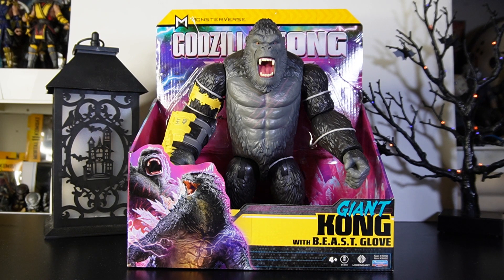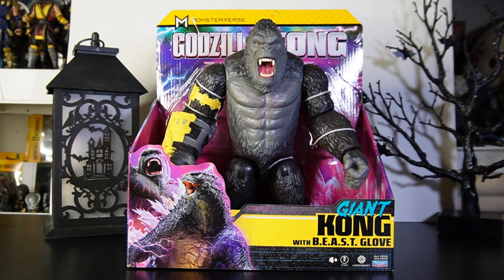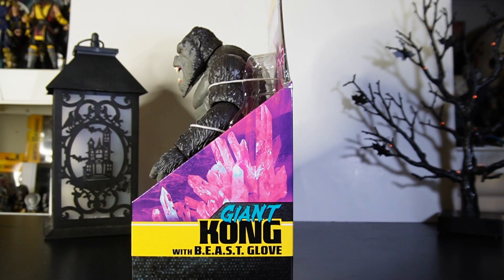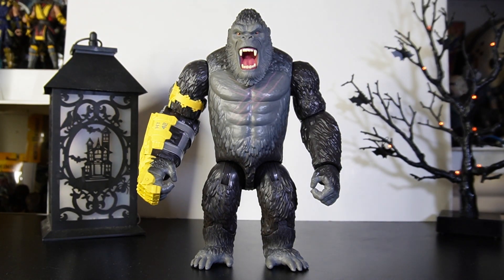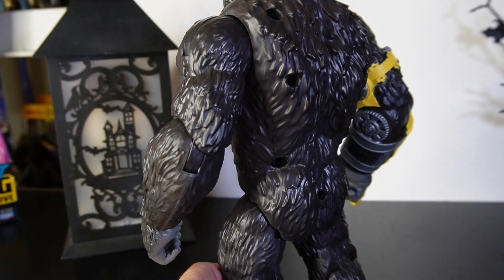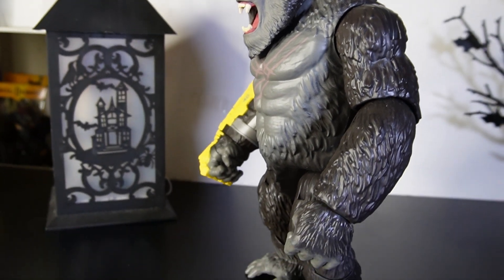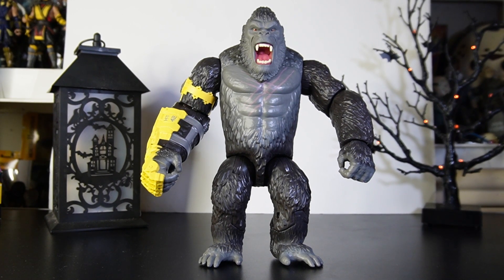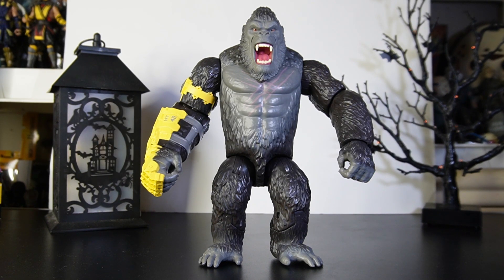PLAYMATES GIANT KONG W/BEAST GLOVE FROM GODZILLA X KONG THE NEW EMPIRE TOY UNBOXING AND REVIEW .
ON THIS EDITION OF MOE'S TOY ROOM , HERE IS THE HARD TO FIND 11 INCH GIANT KONG WITH BEAST GLOVE TOY UNBOXING AND FULL REVIEW . ON THIS CHANNEL WE ALSO DO TOY HUNT'S IN SEARCH OF OLD VINTAGE TOYS , TO NEW MODERN TOYS OF TODAY FROM KONG , GODZILLA , PREDATOR , ALIEN , TERMINATOR , ROBO-COP , POKEMON , JURASSIC WORLD , STAR WARS , TRANSFORMERS , POWER RANGERS , MASTERS OF THE UNIVERSE , TEENAGE MUTANT NINJA TURTLES , UNIVERSAL MONSTERS , PACIFIC RIM , WWE WRESTLING TOYS , AEW WRESTLING TOYS , GI-JOE , FORTNIGHT , MORTAL KOMBAT , SUPER MARIO BROTHERS , MONSTER HIGH , LEGO , HOT WHEELS , DC MULTIVERSE , MARVEL LEGENDS , FUNKO POP , HALLOWEEN , FRIDAY THE 13TH , A NIGHTMARE ON ELM STREET , THE TEXAS CHAINSAW MASSACRE , CHUCKY , DEMON SLAYER , DRAGONBALL Z , NARUTO , ONE-PIECE , MY HERO ACADEMIA , AND MORE .